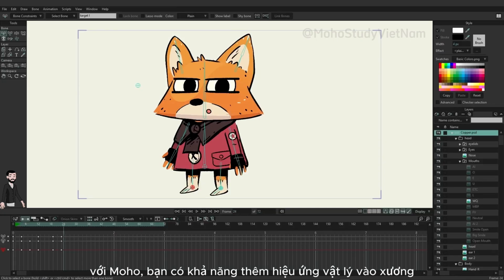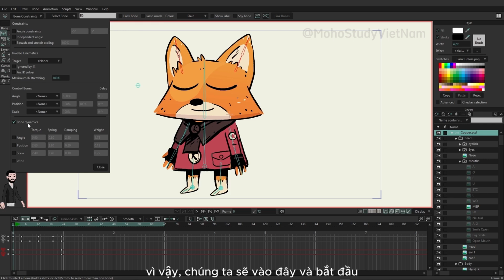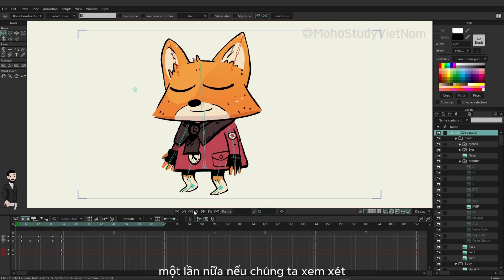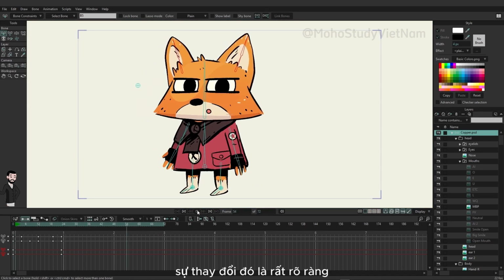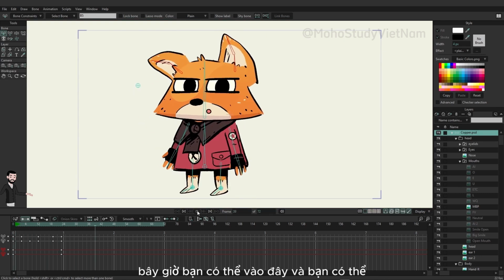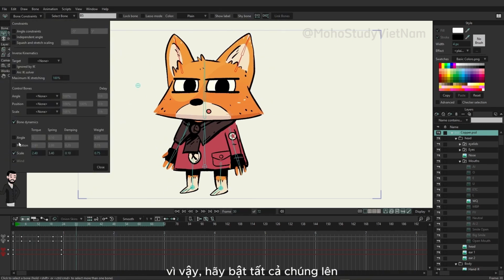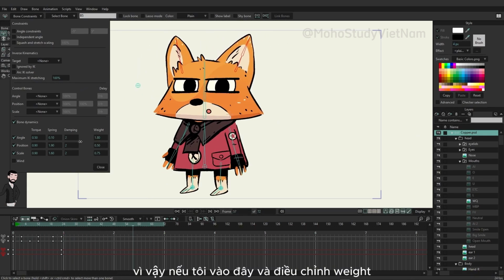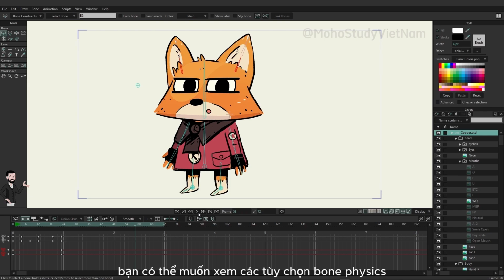09. Dynamics cơ bản